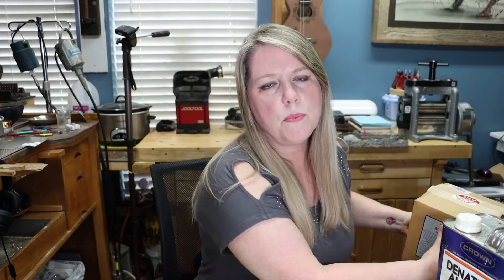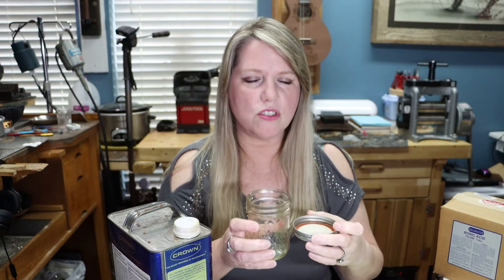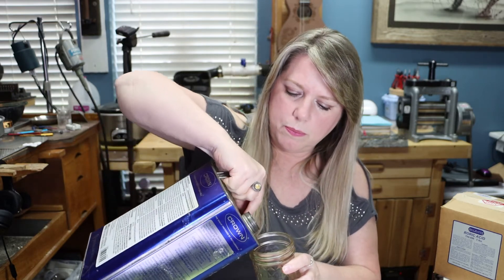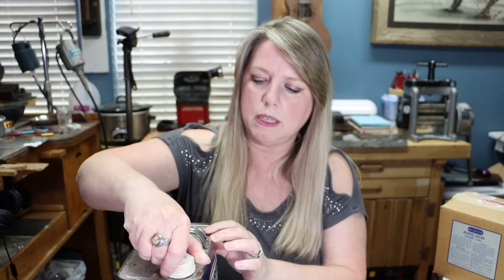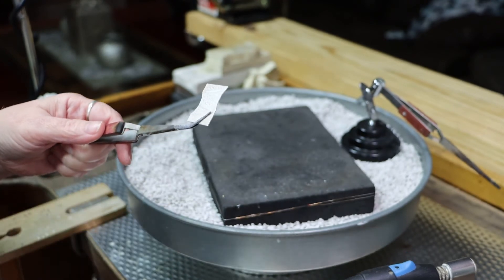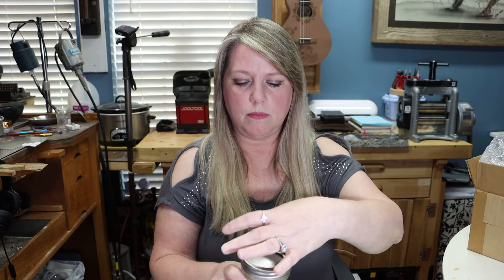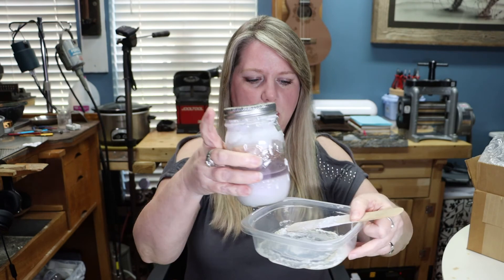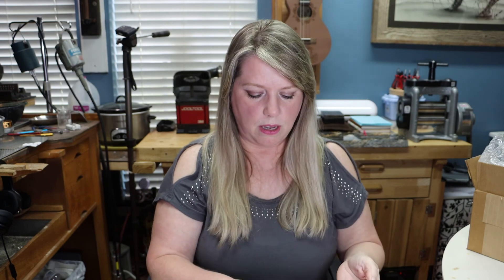Helpful Hints: DIY Barrier Flux to prevent firestain and firescale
Have you ever been plagued with firestain? You know, that ugly gray cast that shows up in your pieces after your final polish? This video will show you how to make your own barrier flux that can greatly reduce the chances of firestain ruining your piece.

Mark Nelson with RioGrande shares his recipe for creating the barrier flux that is featured in this video

Supplies Needed:
Denatured Alcohol
Glass jar with tight fitting lid
Stir stick